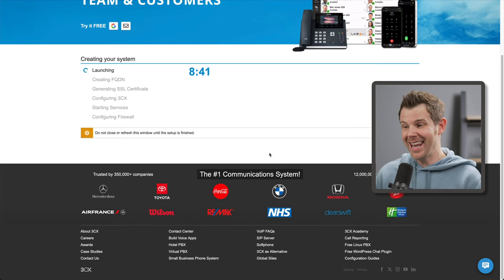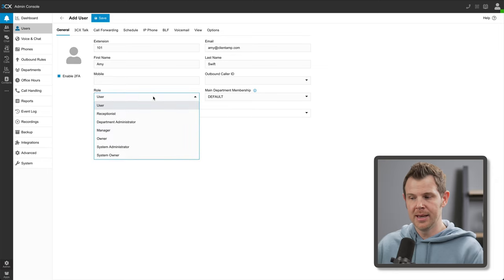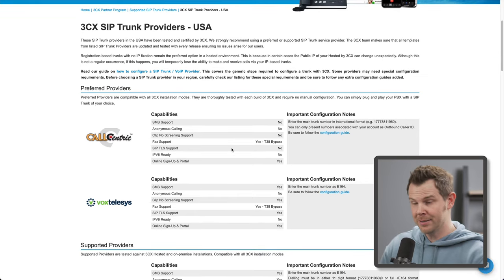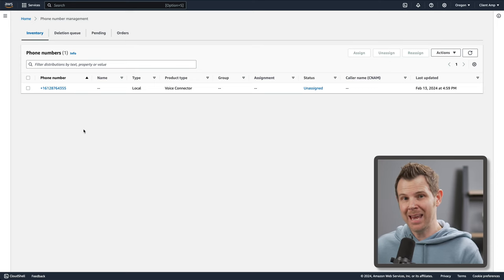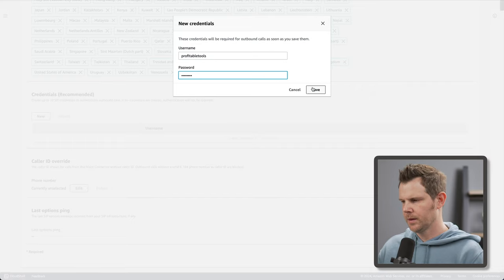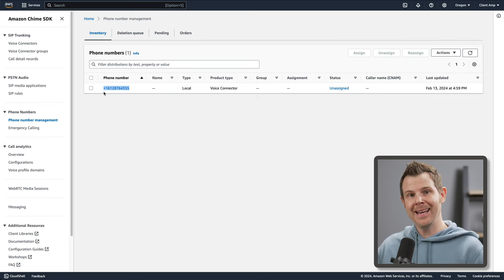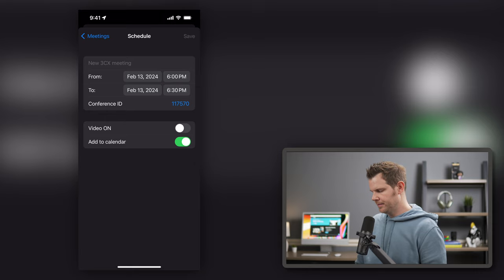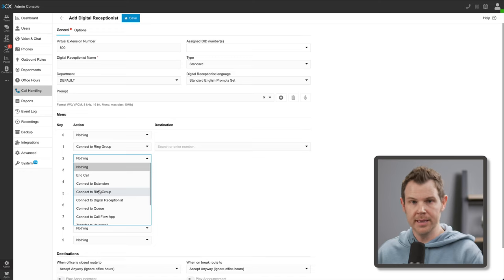Business Phone Setup Made Easy | 3CX Hosted PBX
Let's setup a pro phone system for your business. We'll setup a cloud hosted PBX system from 3CX, add users, connect a SIP Trunk like Amazon chime with 3CX's Cloud Hosted PBX System.

Here are the supported SIP Trunk Providers, check for one that supports the features you want, like SMS (note Amazon Chime demoed in this video doesn't support SMS on 3CX):

00:00 - Intro
00:44 - Create an account with 3CX
02:46 - Add Users
03:55 - Making an internal call
04:53 - What’s a SIP Trunk?
05:28 - Amazon Chime Pricing
06:25 - Connecting Amazon Chime
11:02 - Testing Inbound Call
11:26 - 3CX Mobile App
13:17 - Ring Groups & Virtual Receptionists